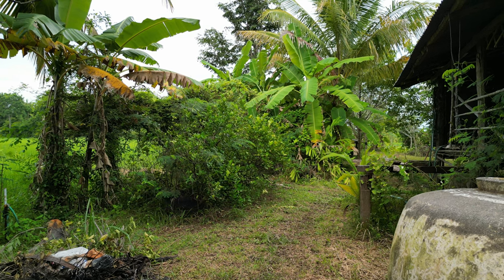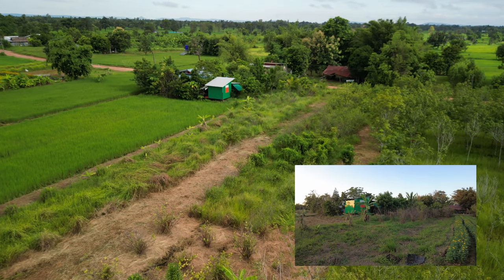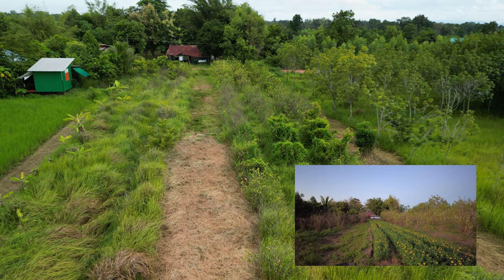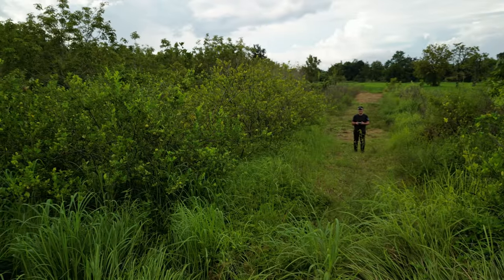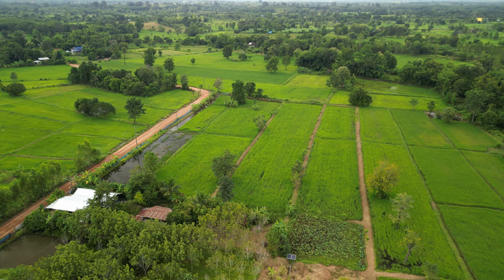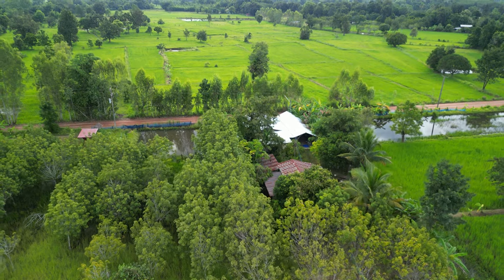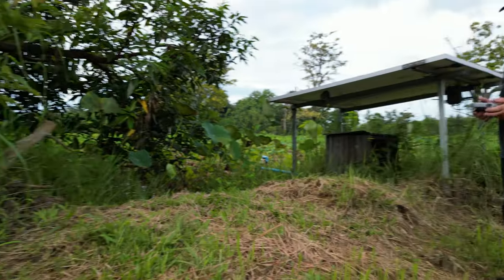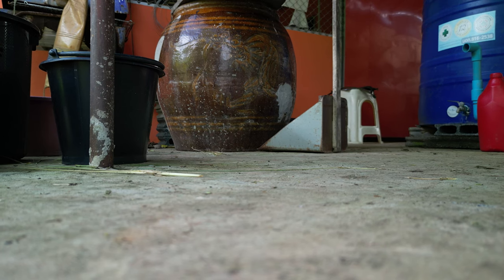Rural Thailand from Above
Hi guys welcome back to Downunder Thailand. Here's a bit of footage that I shot early last year. I had just bought a drone which is a great deal of fun and I hadn't flown it here in Australia. So I took it with me into Thailand which is now where it lives and these are the first real flights that I actually managed to record something for you. So a bit of a drone newbie. By no means are you going to catch me sort of trying to Pilot my drone around fast moving vehicles, or chasing people down a mountain slope on a a mountain bike. That's not me. But here's a really good perspective of the farm. You see me close up, you see the projects and things I'm doing with me in frame. But you don't actually get the opportunity to really soak up the environment, the expanse and the the greater picture, beyond what you can see in the actual video clips. Thailand is such a beautiful place, and it was my first opportunity to really see the Farm property from above. To look at it from a totally different angle and it's really beautiful.  You can see by my movements, I'm still working out how to go with a drone. So I tend to go forward then stop, turn, and down again. Wasn't able to do any practicing with it where I was living in Australia, because directly in the flight path for the airport, and restriction on flying drones in that area. So this was my first real flight, Maiden flight call it, learning how to go forwards and backwards up and down and turn. There's some real basic concepts with the Drone that take a little while to work out. While you are standing behind the Drone, and it's moving away from you, the toggles or joysticks you push forward. It goes forward, pull back and it reverses back to you. But it suddenly the game changes when you turn the Drone around to face you, and you want it to come towards you. The controls work in reverse and hand eye and brain coordination sometimes can fail. So it takes a little while to get used to that inversion of the controls. Drones are a great deal of fun but they take a bit of handling. So that's a bit of a an insight into the farm from above. Gives you a good feel for Thailand and its beauty. So heading the Drone back to land it near the house. I hope you enjoyed it. A lot of beautiful green  Countryside to see there. I'll get back to you with some more videos shortly. I hope you enjoyed this one. I hope to see you again here on Downunder Thailand. And please enjoy the videos in future. Thanks guys, give me a like also, would love to have that. Thanks a lot.